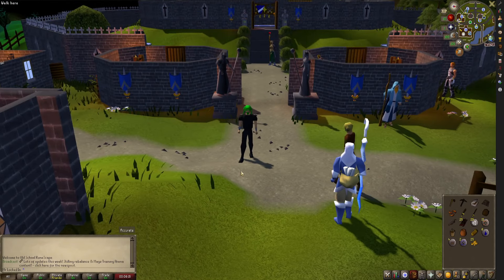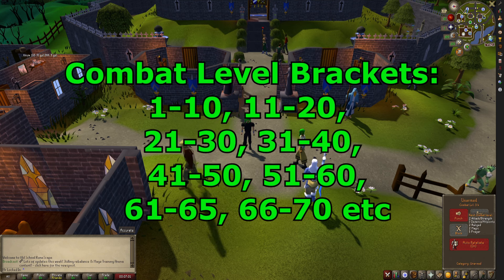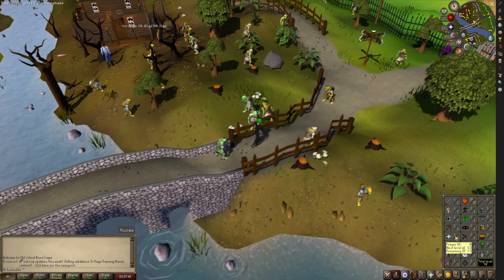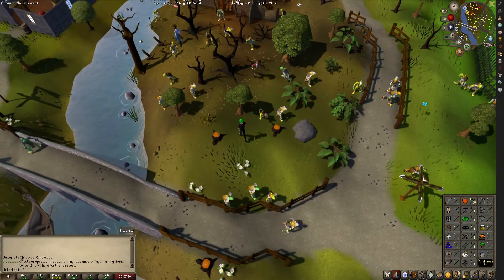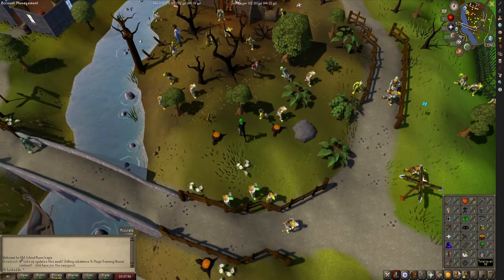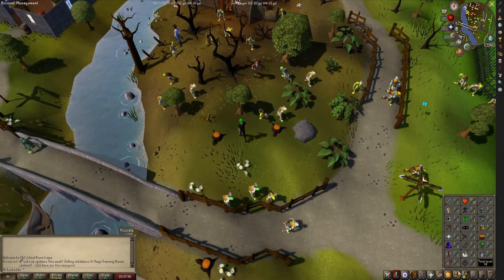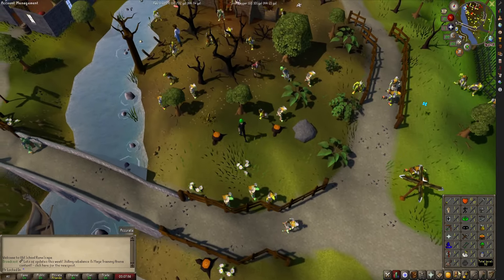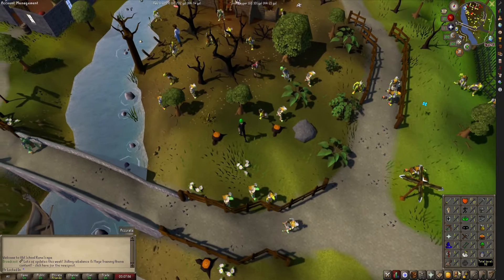New Series 'Equipment Locked' Ep.1 | OSRS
Hey how is it going everypone and welcome to my new game mode and series Equipment Locked. This isn't a super hardcore game mode but it definitely changes the way you have to play in a fun way. I have to be careful what I kill and how I level to not miss out on better weapons or risk getting a terrible weapon/armour piece. I hope you all enjoy the video and idea, let me know what you think.

Rules:
1st piece of gear or weapon in a new bracket must be worn and is locked in, no changing. Brackets are 1-10, 11-20, 21-30, 31-40, 41-50, 51-60, 61-65, 66-70, 71-75, 76-80, 81-85 etc...

We are able to use Grand Exchange for food and supplies, as well as ammunition and runes. However, we can only use magic as a 'weapon' if we have a staff equipped.

We cannot buy or craft armour/weapons for lock ins, nor can we pick up other peoples loot/ground world loot. All unlocks must come from me killing a monster, doing a clue scroll, or thieiving.

The is no storing/saving weapons or Armour, if you can't wear it or there is already a piece locked in, that piece is no longer available for use, ever.

Quest experience and rewards are allowed, however I do not allow Waterfall Quest to be completed until bracket 31+.